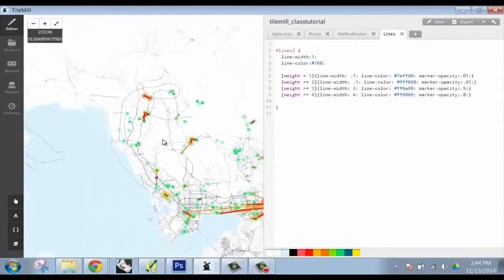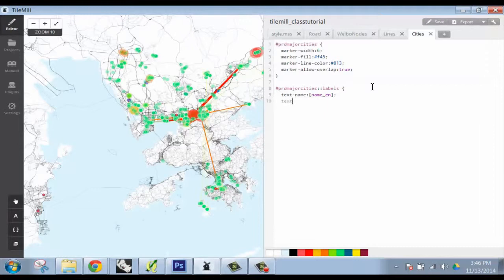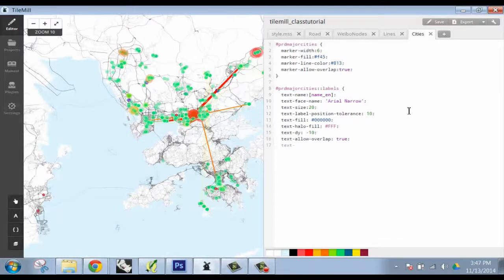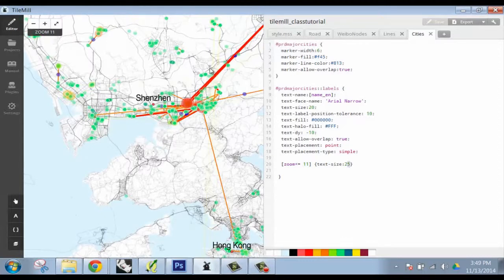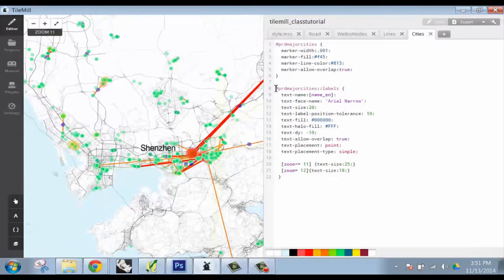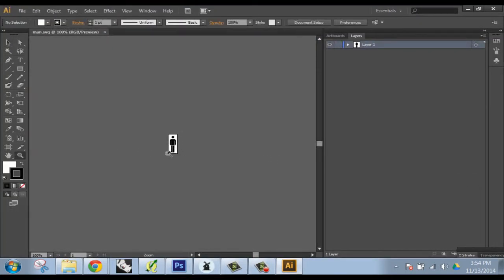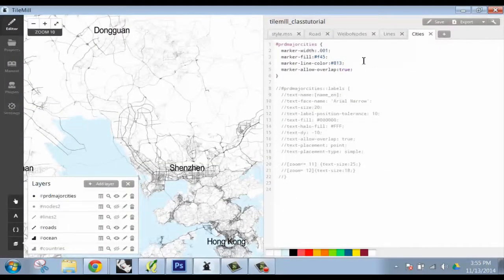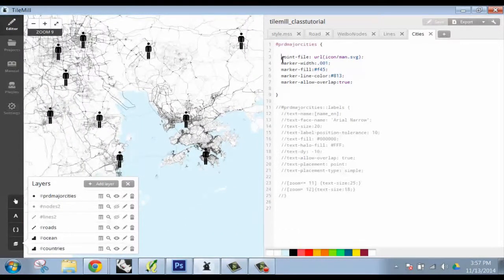Data Mining the City FA14: Week 12 TileMill Part 4/6: Custom Markers and Icons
Videos recorded by Alex Rosenthal on November 13, 2014